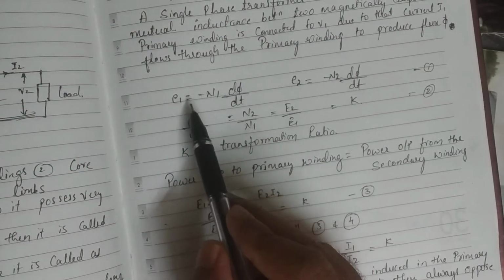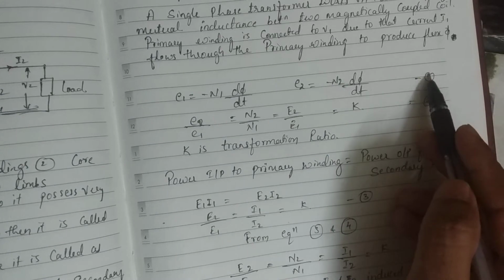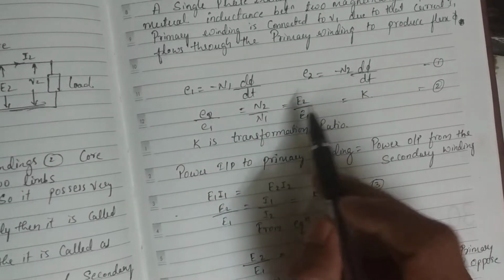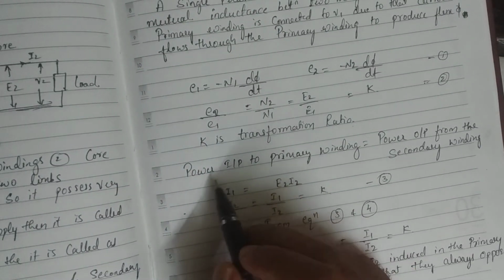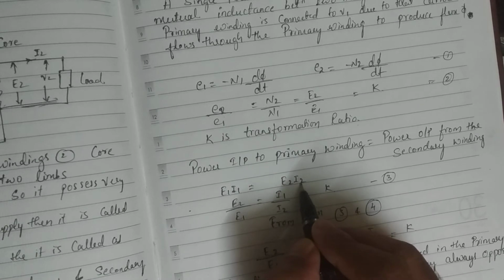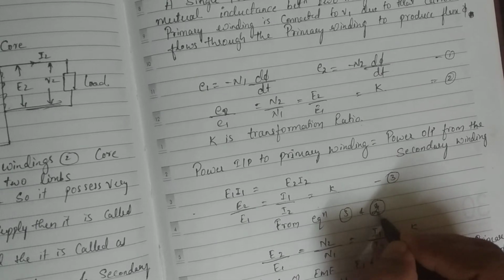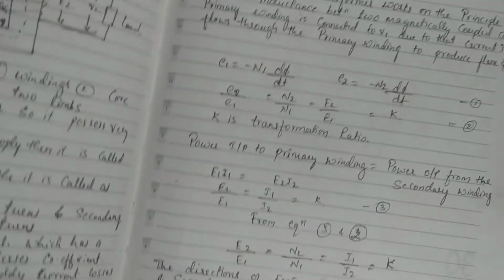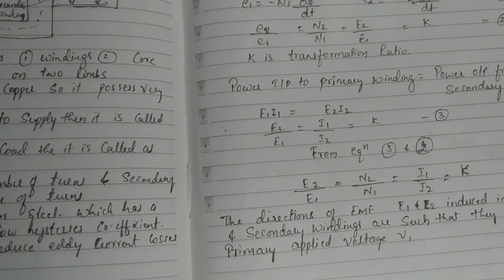Working principle of Transformer , module 3 by Sachin Chilkandi